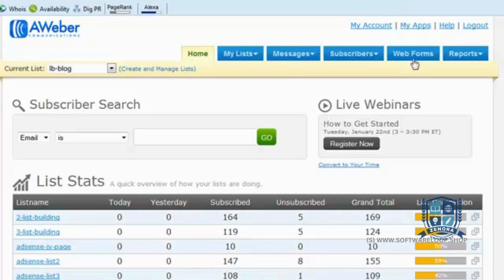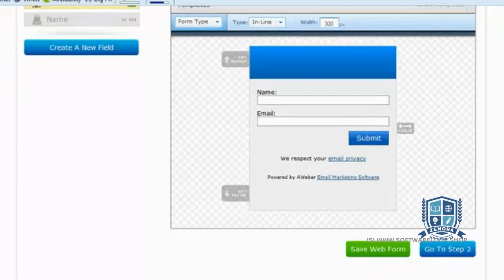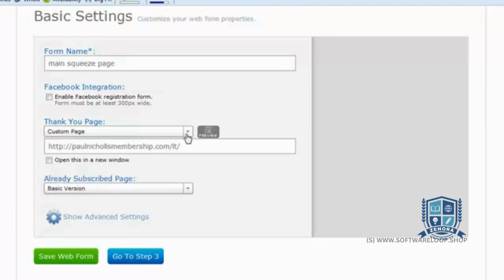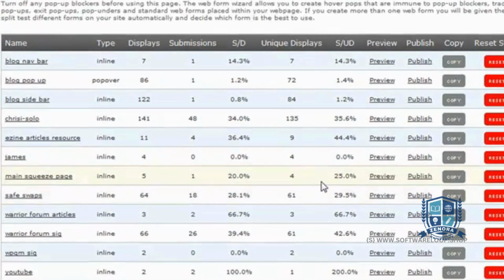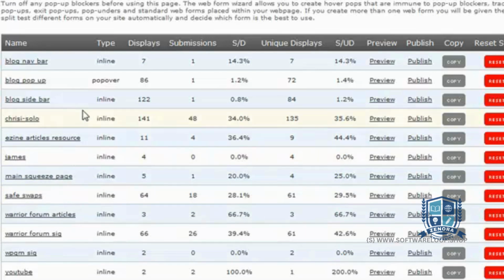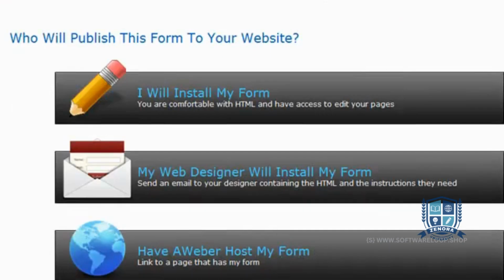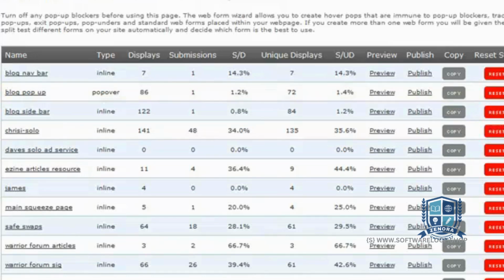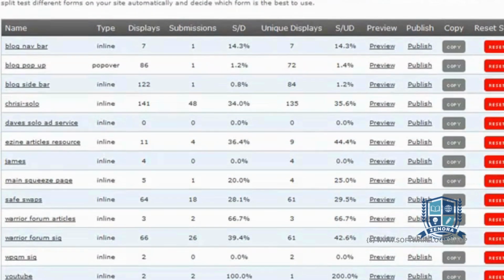V3 Web Forms